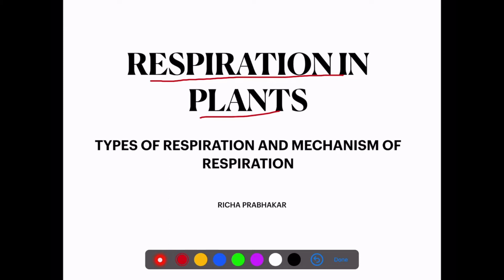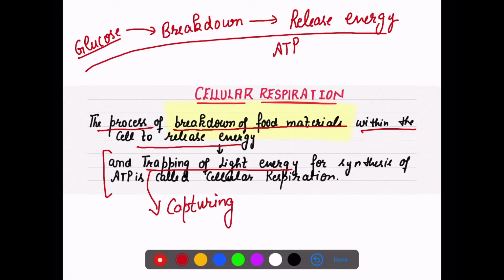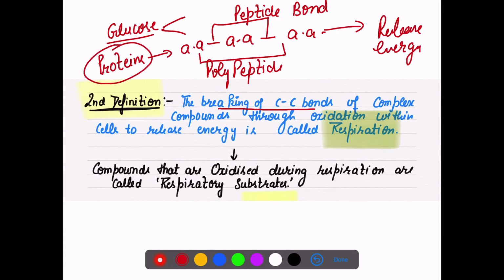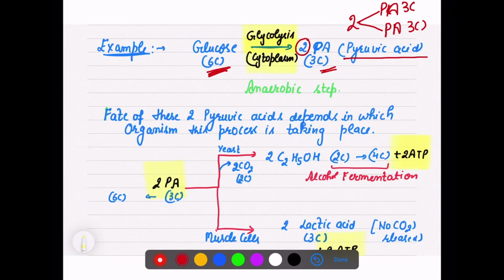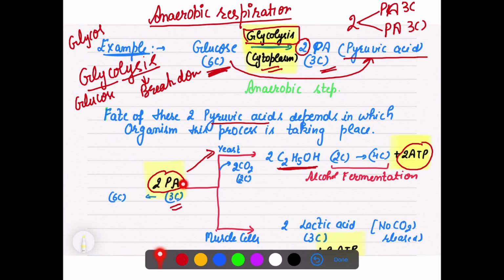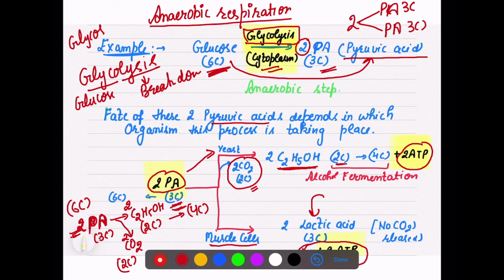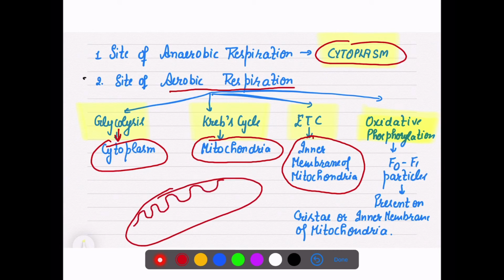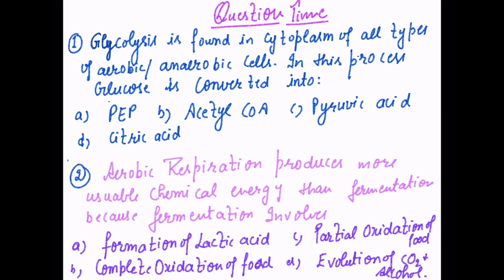RESPIRATION IN PLANTS | INTRODUCTION | AEROBIC RESPIRATION | ANAEROBIC RESPIRATION | CHAPTER 14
This is an introductory lecture of our chapter RESPIRATION IN PLANTS.
This will help you to understand about the processes which we are going to discuss in upcoming lectures.

CHAPTER 14 - RESPIRATION IN PLANTS
CLASS - 11